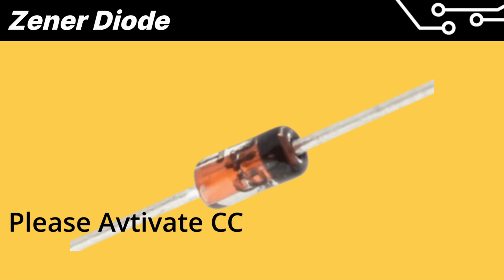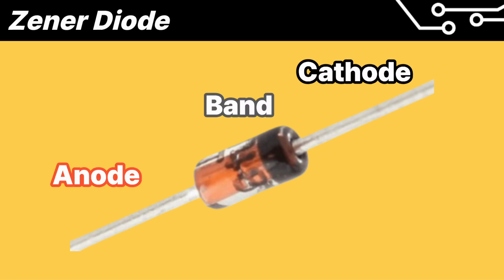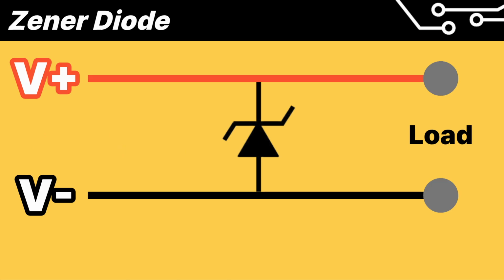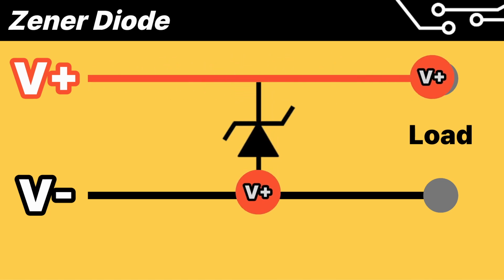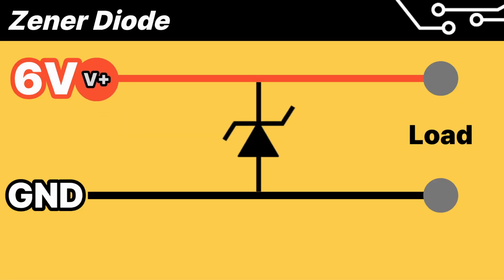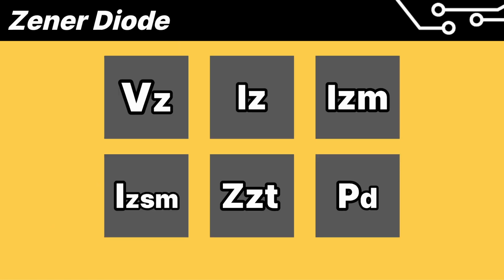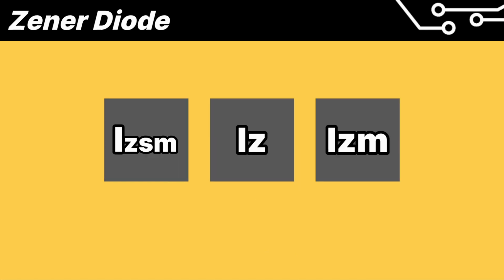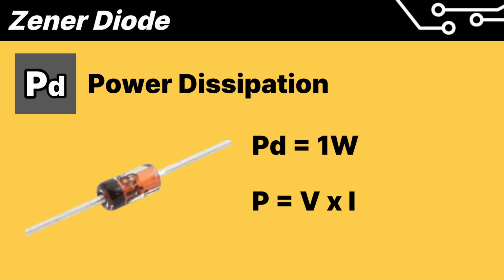What is the Zener Diode? [KVolt]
It's been a while. Due to circumstances, the video upload was delayed. I'll make sure to upload the next video quickly.
Zener diodes are surprisingly widely used electronic components. They are the best way to source MCUs. I hope this helps with your circuit design. It's been a while. Due to circumstances, the video upload was delayed. I'll make sure to upload the next video quickly.

Timeline